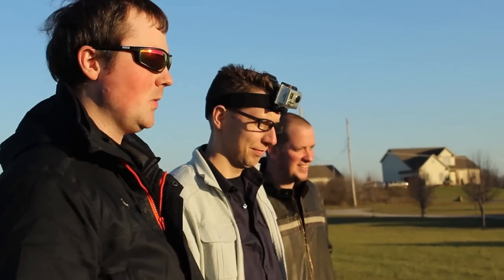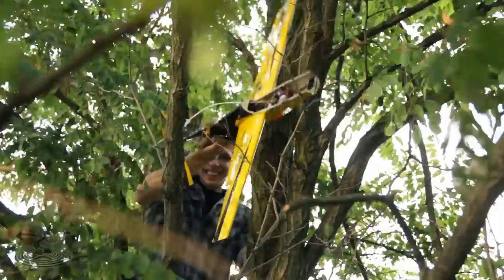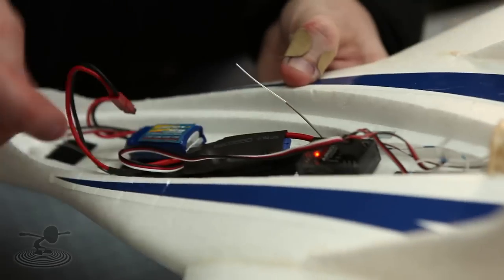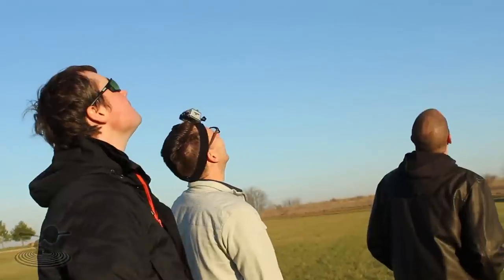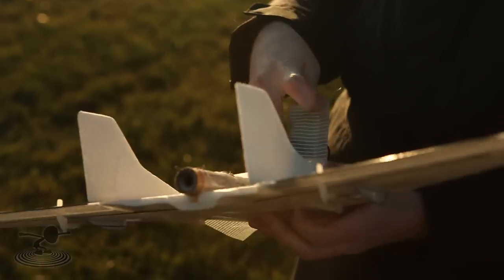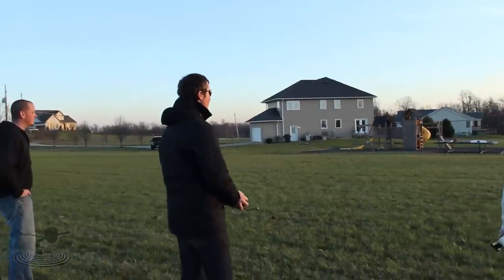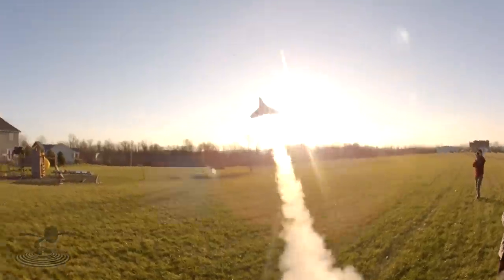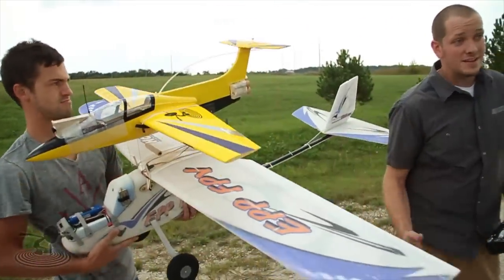Flite Test - ROCKET PLANE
What do you get when you mix an EPO Parkjet Mkll RC plane and an Estes rocket engine?  A rocket plane of course!